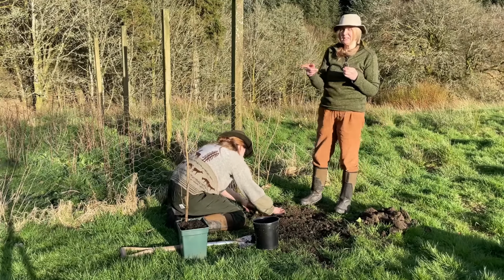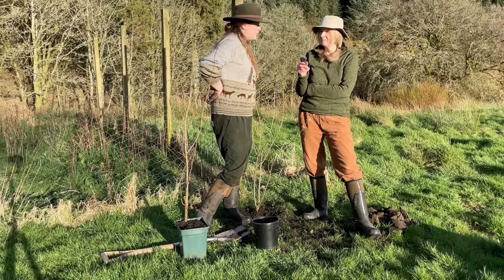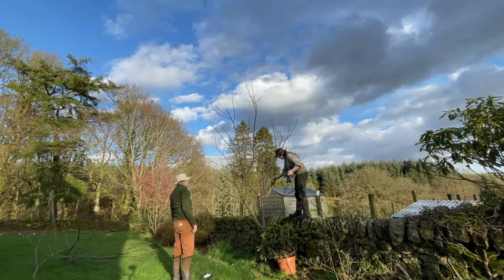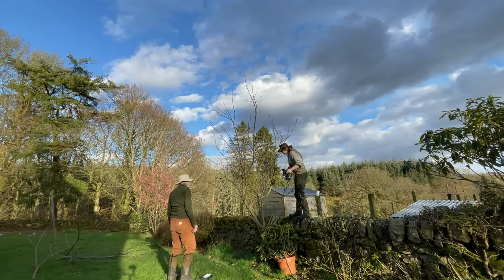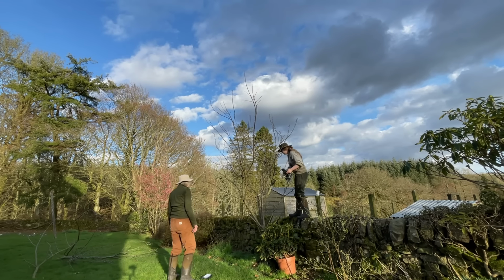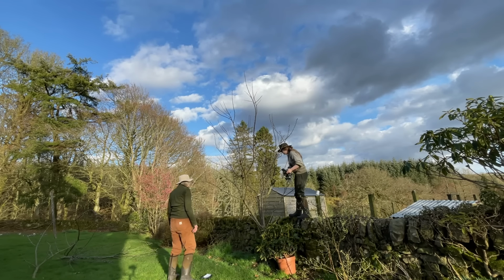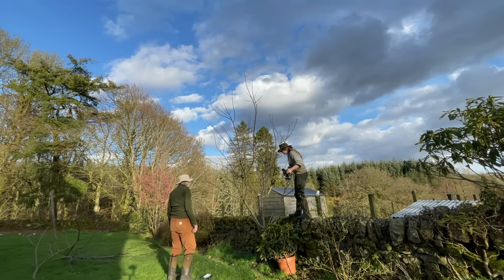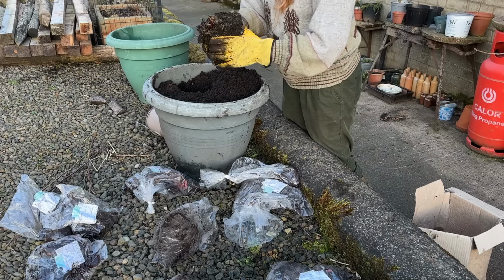Saying Goodbye - Fruit Trees & Roses get the Chop! Country House Renovation (Life in Scotland)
Earlier this year we tidied up the place and pruned some of our trees and roses with fantastic results!
Living in Scotland in a 300-year-old country house. This is a record of our life renovating an historic house in Scotland and using our land as a homestead to enable us to live as sustainably as we can – almost off grid!

Our Amazon Wish List

Our treasure hunting channel: @NorthernMudlarks